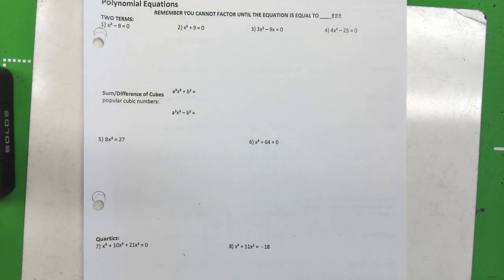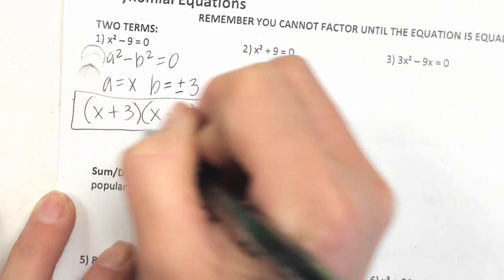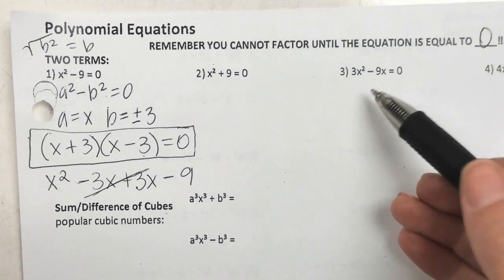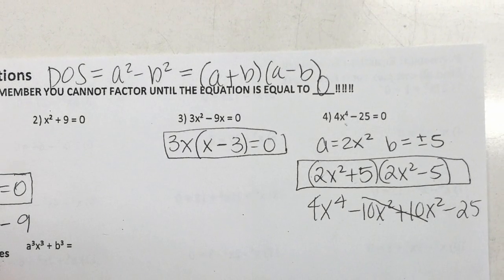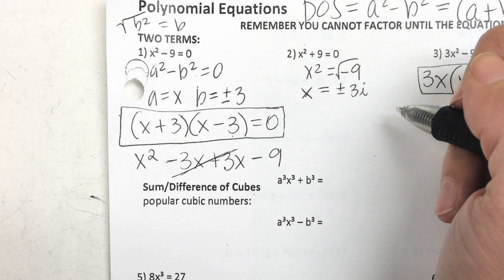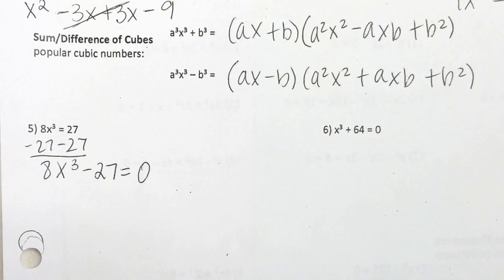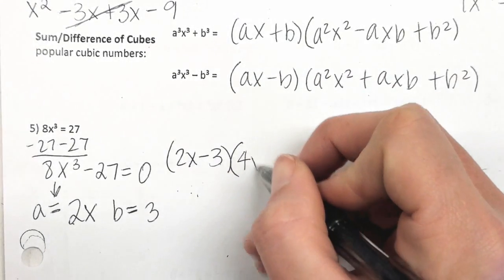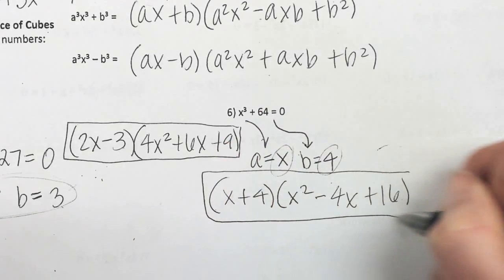02/01 notes - factoring polynomials, chapter 5.5